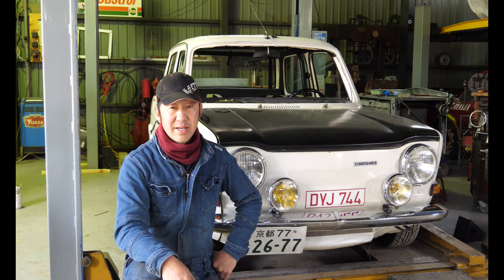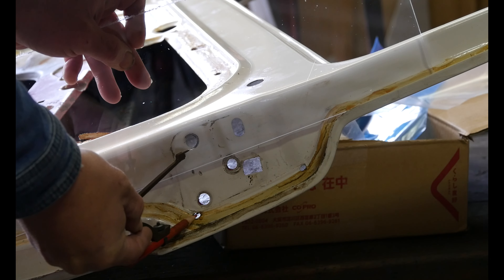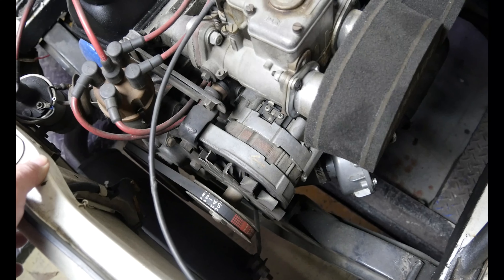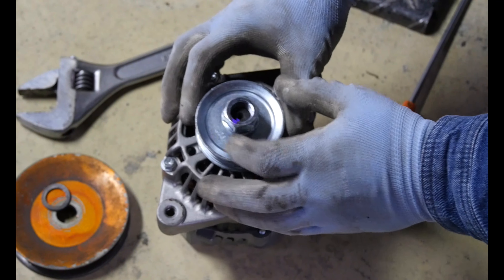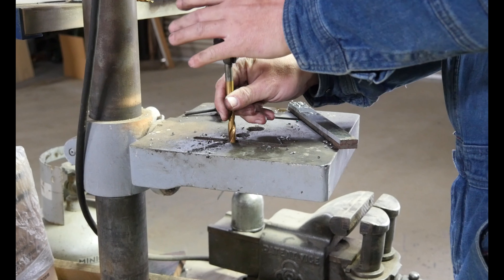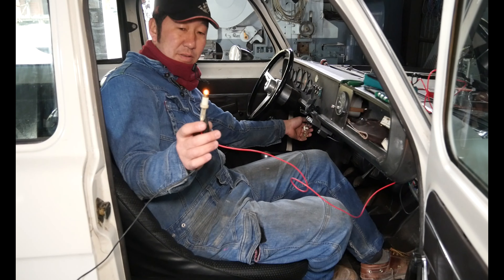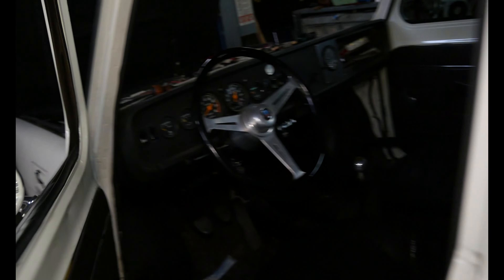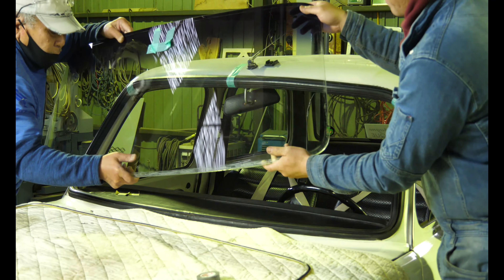旧車のオルタネーターをホンダライフのを流用して安心の国産化！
今回はFIATの親戚にあたるフランス車simca rally２のオルタネーターをホンダライフ用を使って国産化します。
クラシックカーのオルタネーターは発電が弱かったりICリレー外付けでリレーが壊れたりします。
今回はICリレーが壊れたのでICリレー内蔵のHONDA用を流用しました。
シムカはマニアックな車ですが五木寛之さんの黄昏色のシムカや雨に日には車を磨いてで有名です。
アバルトシムカとかも有名ですよね、アバルトはシムカのプラットフォームを気に入っていたらしくシムカベースのアバルトを何台も製作しています。ユニットとしては優秀なのかもしれないです！

ステッカーの販売始めました！

キットガレージの輸入販売やってます！亀岡トライアルランド

撮影のカメラ
GOPRO Hero7
ルミックス　GH4

★好きな動画チャンネル GUNMA-17・まーさんガレージ　くっすんガレージ Grind Hard Plumbing Co　rather B welding